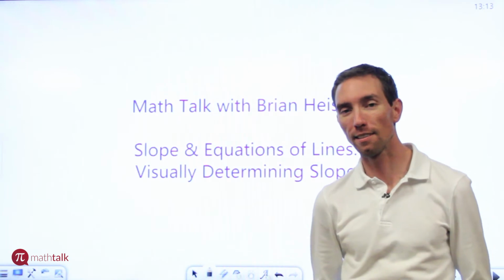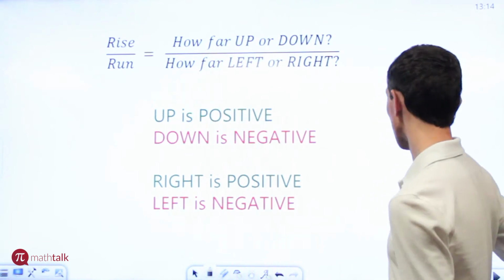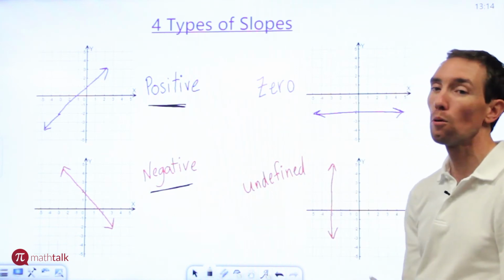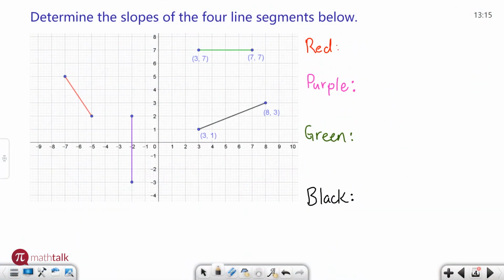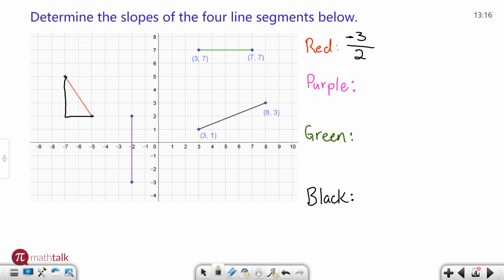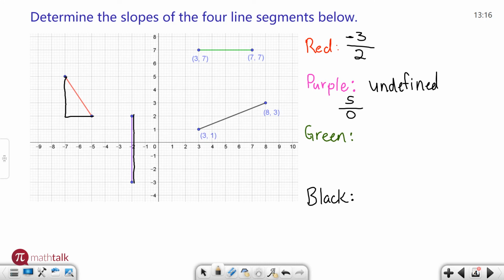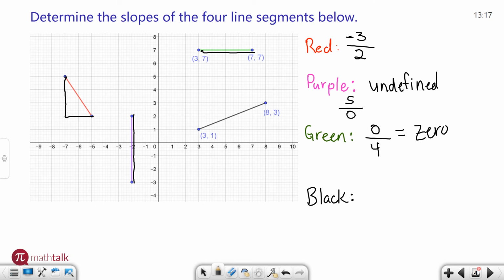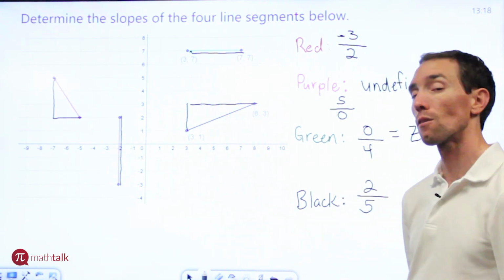Slopes of Equations & Lines: Visually Determining Slopes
This week Brian begins a new series Slopes of Equations & Lines. This week lesson covers how to visually determine slopes.